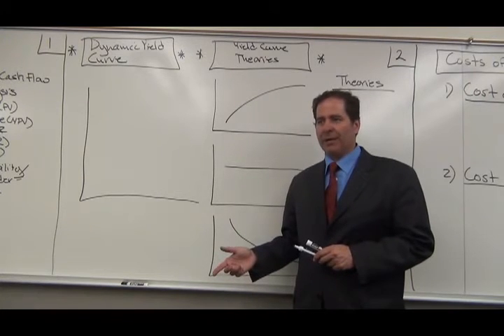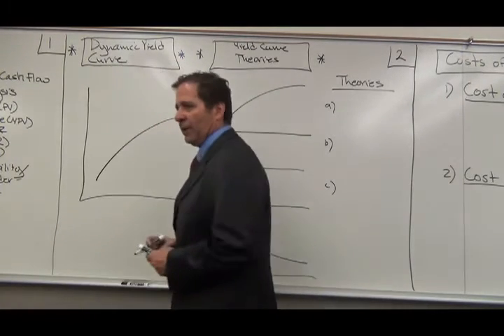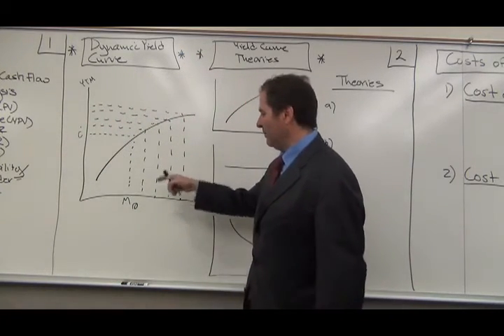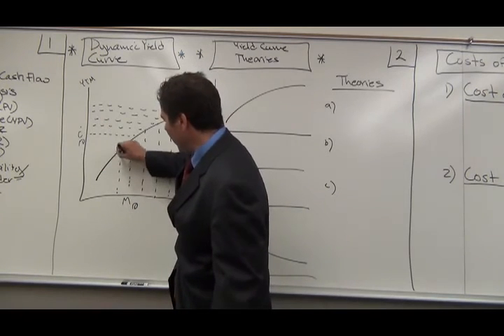Yield Curve Dynamics I